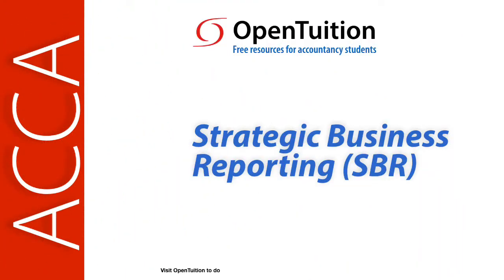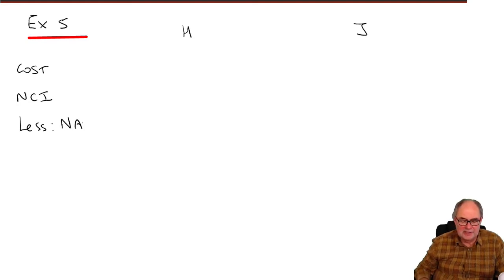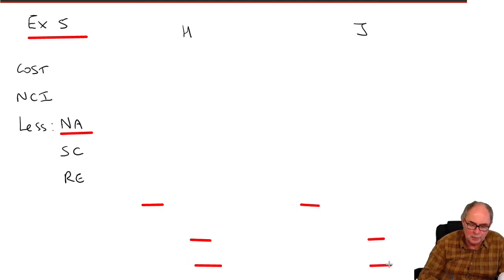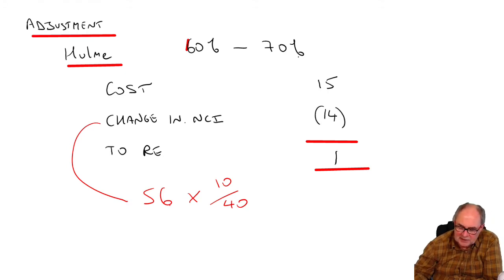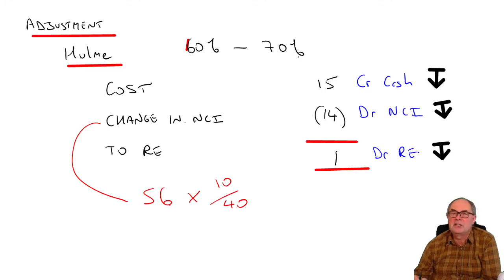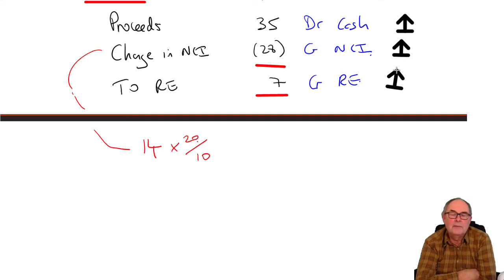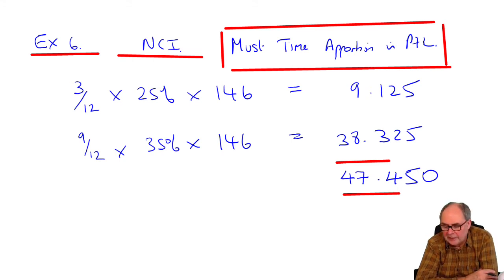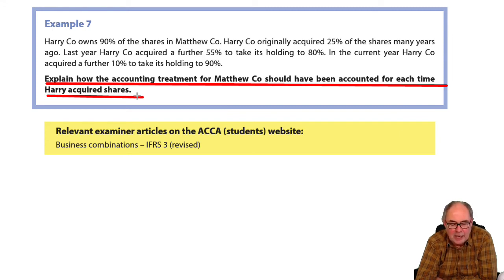Changes in group structure - examples - ACCA SBR